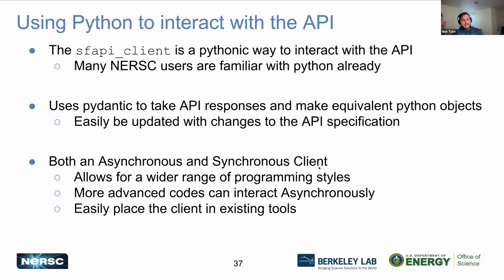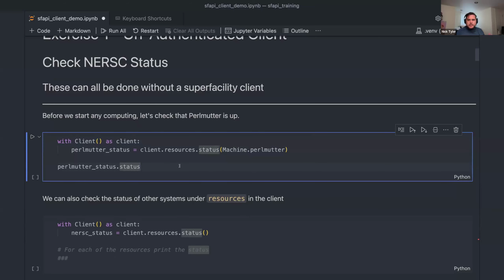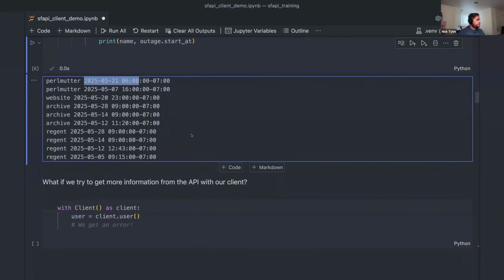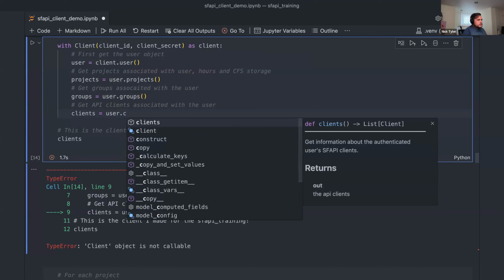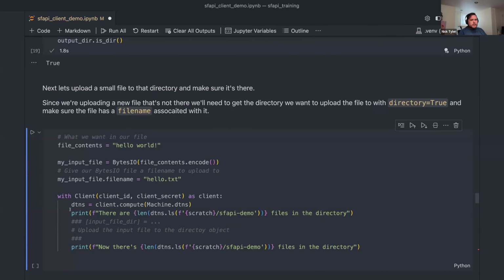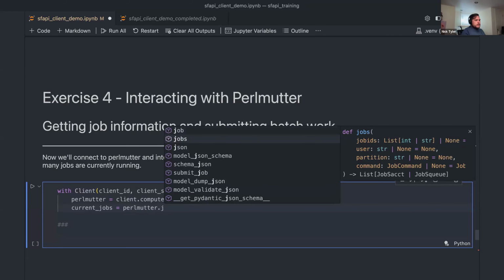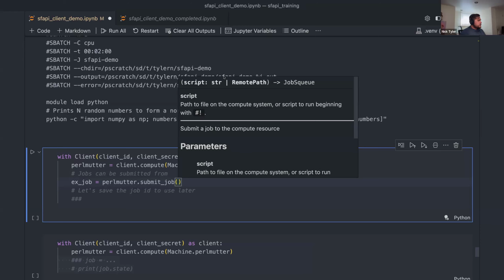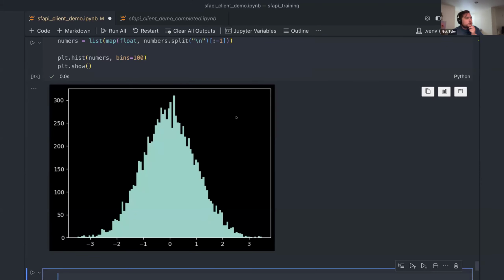Python library for SF API